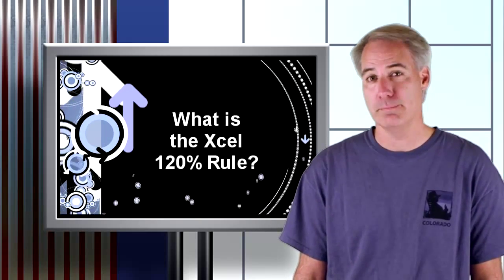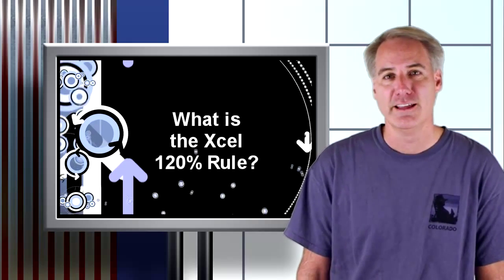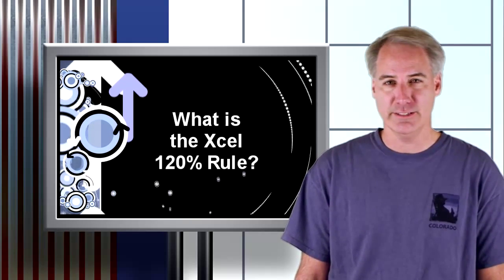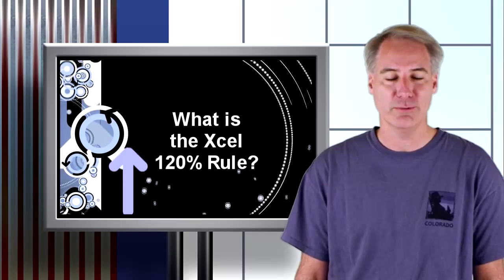How Much Are You Allowed To Over Produce With Your Solar Panel System?